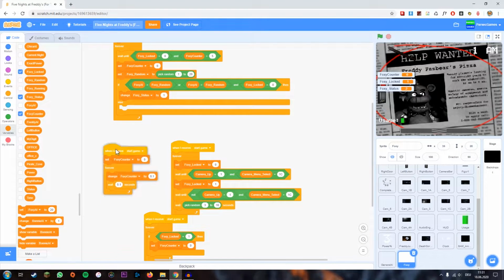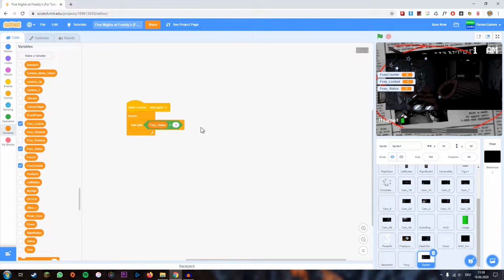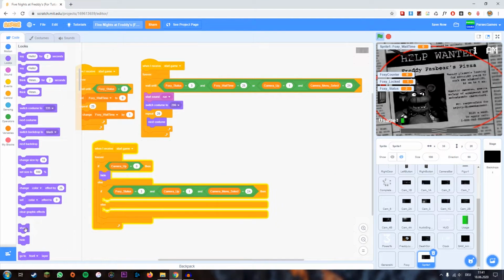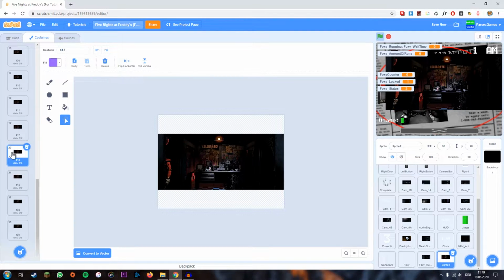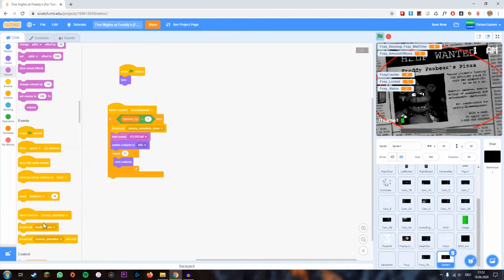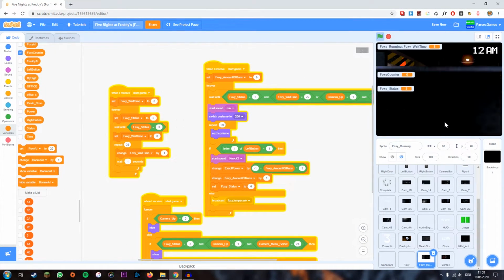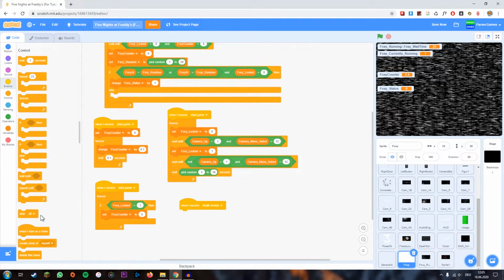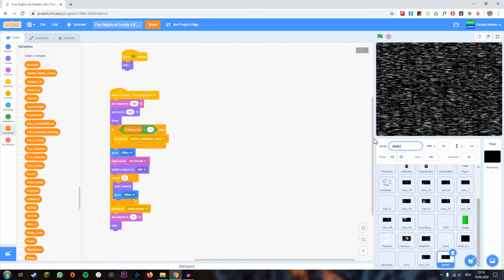RUNNING FOXY + JUMPSCARE | How To Make A Fnaf Game On Scratch | Ep.9 | ParsecGames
In today's tutorial, we will learn how to program the second part of Foxy's AI: Making him run down the corridor eventually jumpscare you!